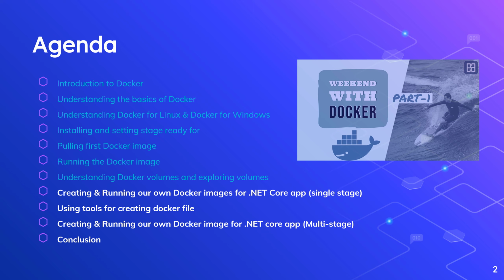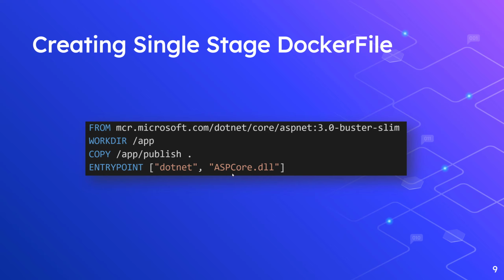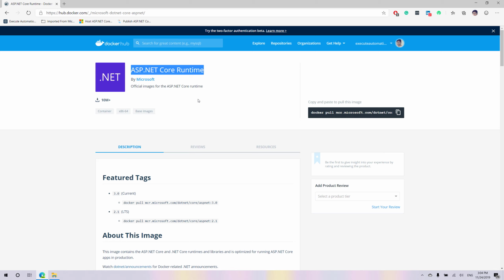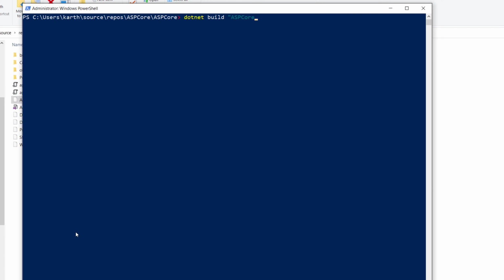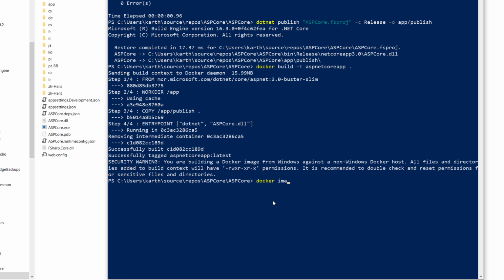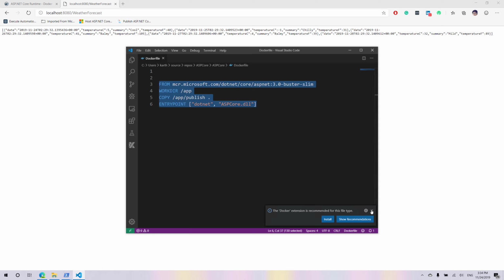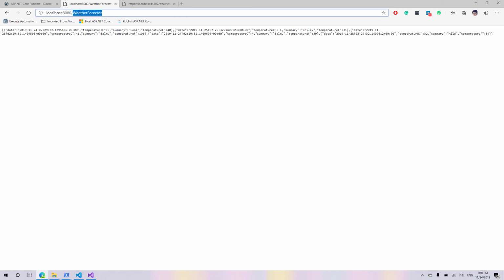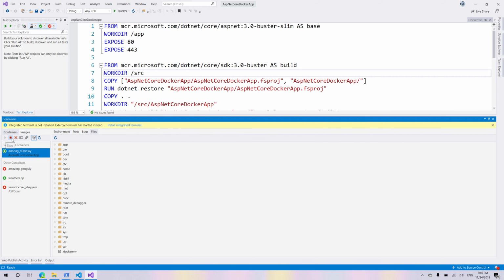Weekend with Docker - Creating/deleting containers and deploying .NET apps in container (Part 2)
In this video, we will discuss how we can create and deploy a .NET core ASP net application via a docker file.

In this video, we will also discuss
1. Creating & Running our own Docker images for .NET Core app (single-stage)
2. Using tools for creating a docker file
3. Creating & Running our own Docker image for .NET core app (Multi-stage)
4. Using Visual Studio 2019 to deploy container
5. Using VS Plugins to explore container image
6. Conclusion